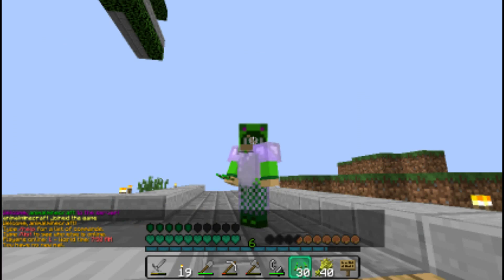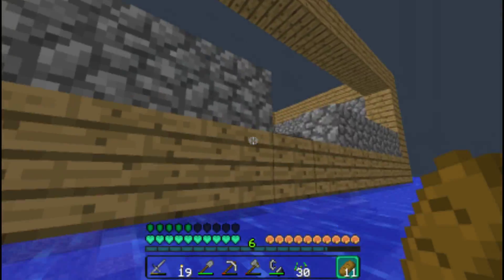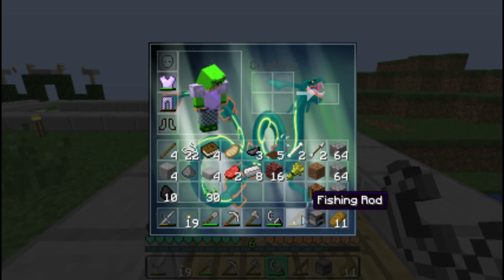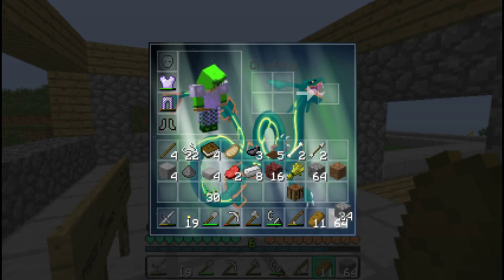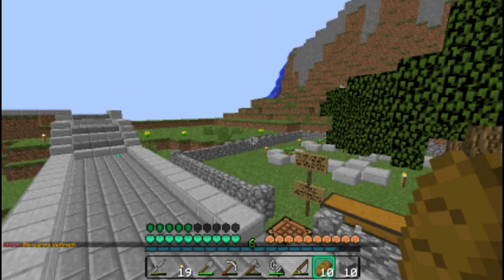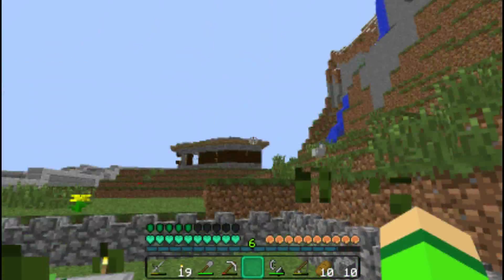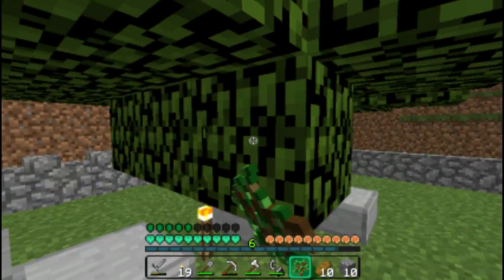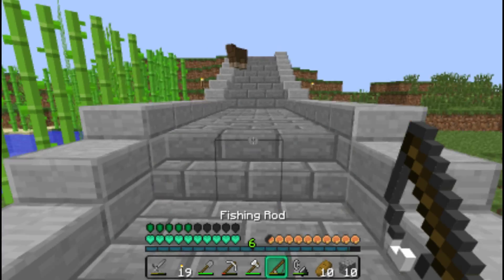Ars Infinitum SMP Episode 4! BUILDING A FISH SHOP!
For UNCOPYRIGHTED Music YOU can put in your own videos!
Social Media
Make Sure To Check Their Channels Out!